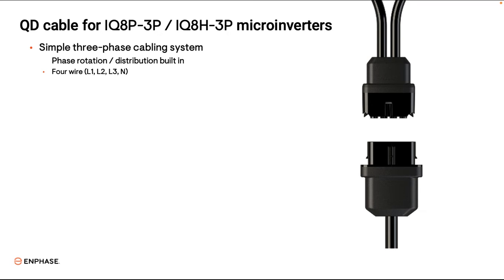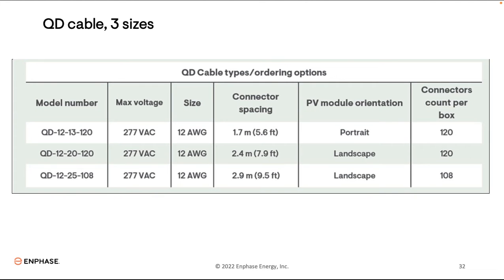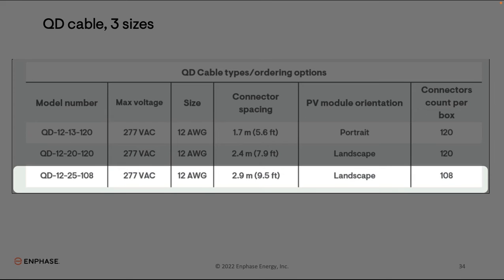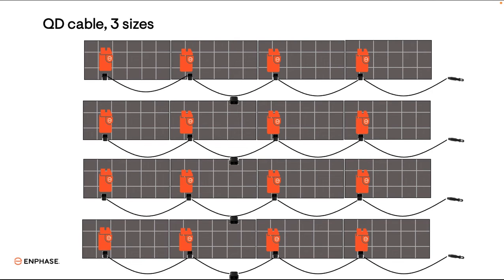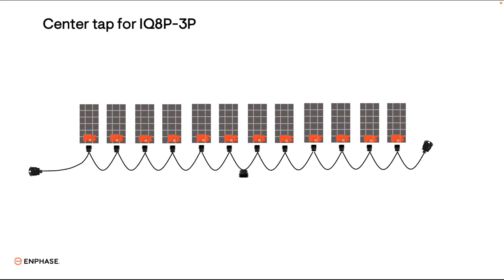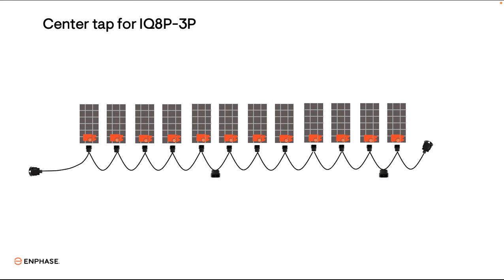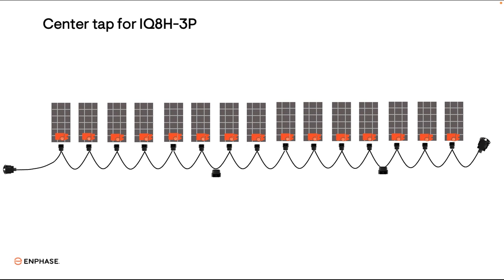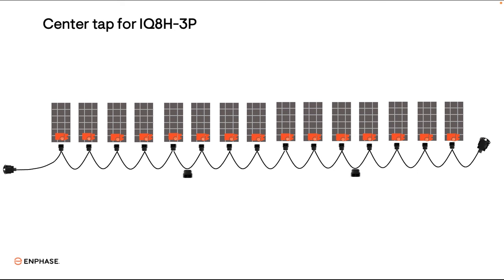Enphase Commercial "QD" cable